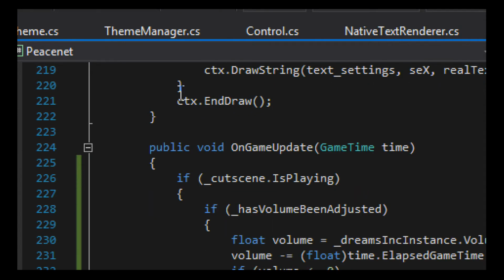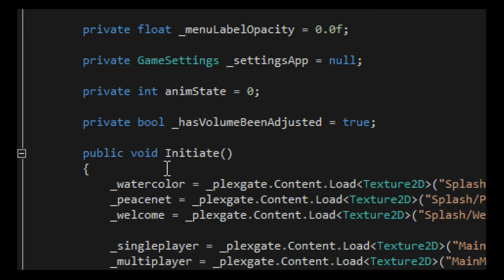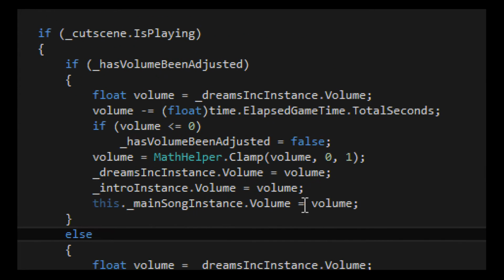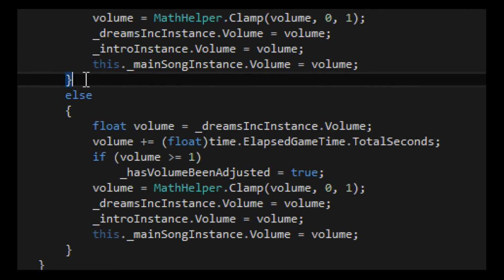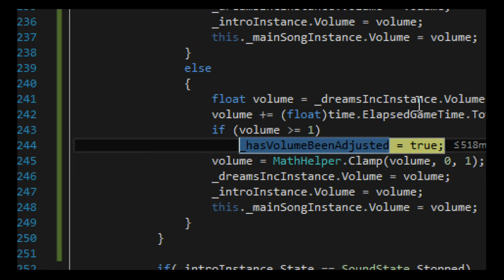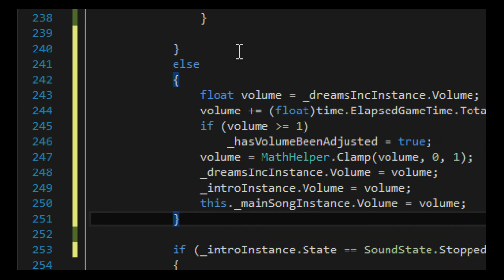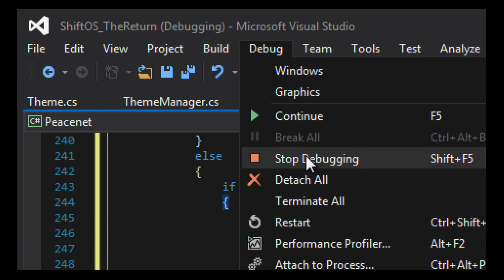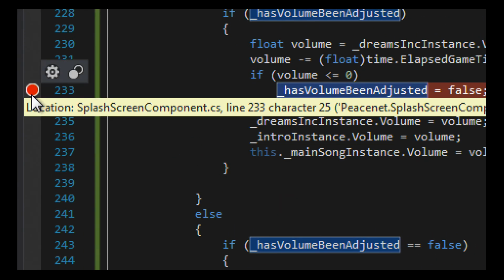Idiot programming #1: Breaking the volume knob on Anders' music.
Hey there. In this video, I made a monumentally awful mistake while coding The Peacenet which made me laugh. So I decided to record it. Basically, while coding the Cutscene engine, I briefly forgot how if statements work. It ended up with a broken volume control in the main menu.